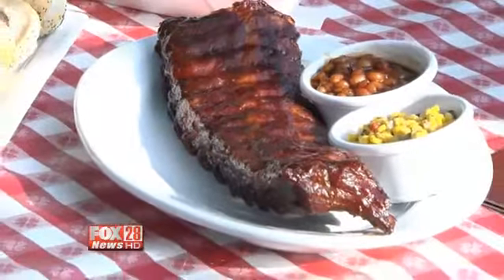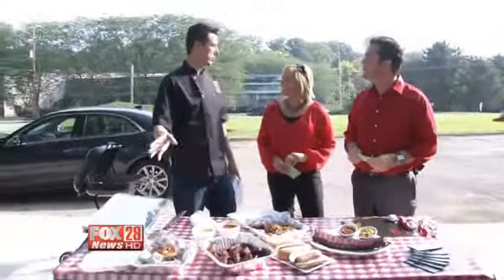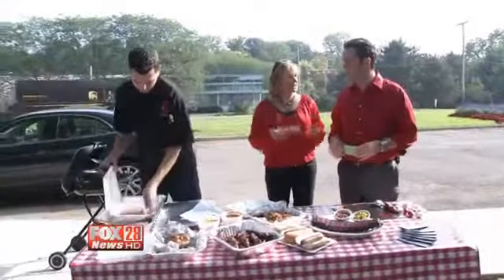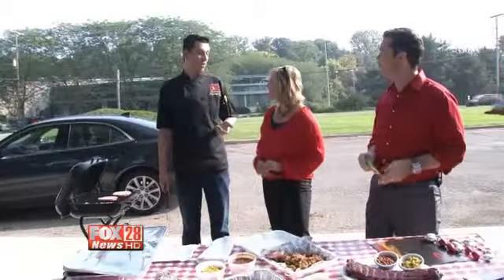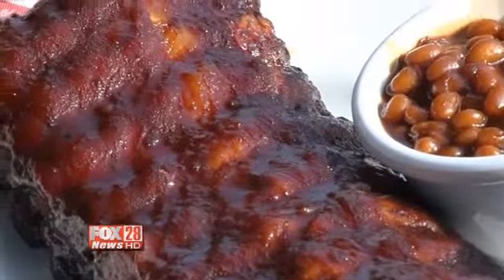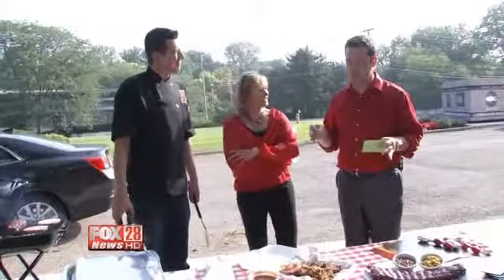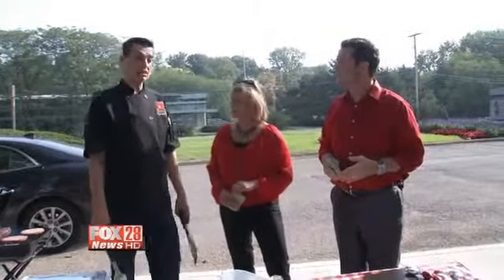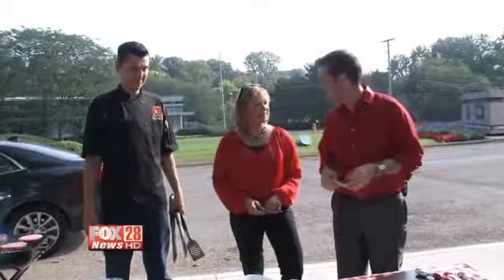FRIDAY BBQ Tailgating